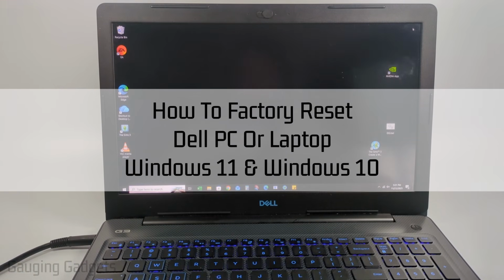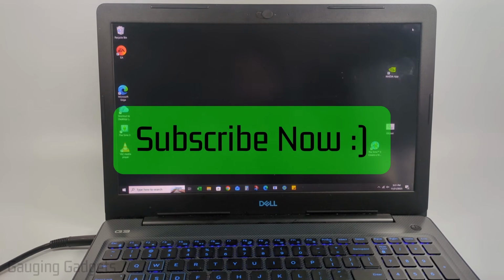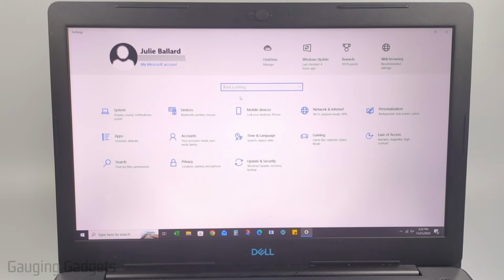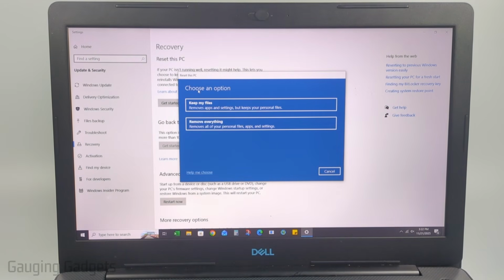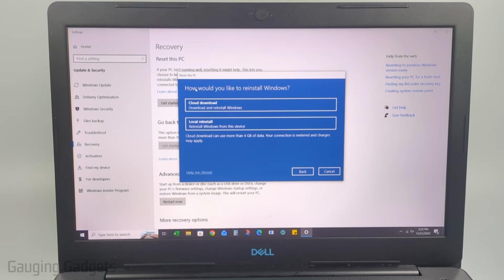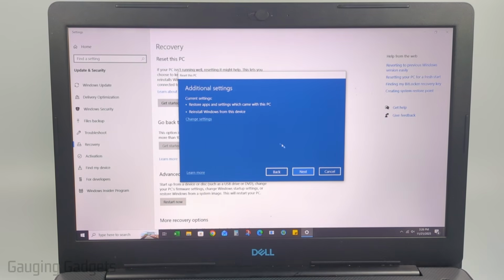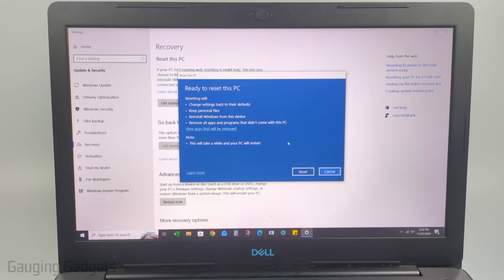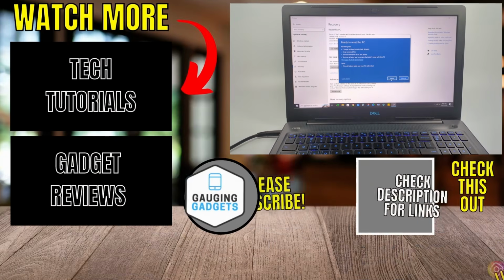How To Factory Reset Dell PC Or Laptop - Windows 11 & Windows 10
How to factory reset a Dell PC or laptop running Windows 11 or Windows 10. In this tutorial, we'll walk you through the step-by-step process to restore your Dell computer to its original factory settings using built-in recovery options. This means you can fix performance issues, remove viruses, or prepare your device for sale without needing any special software or technical expertise.